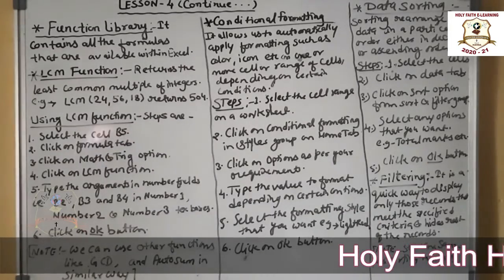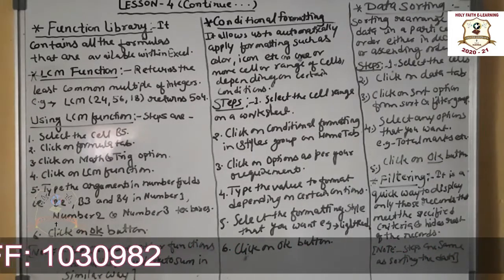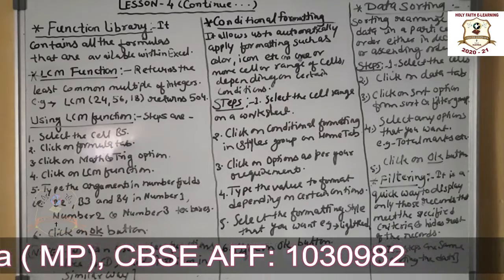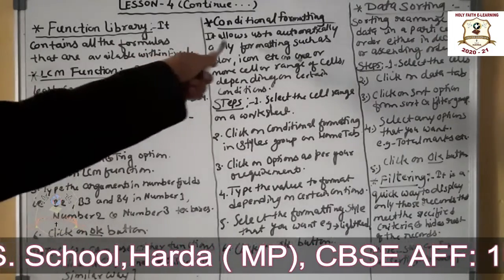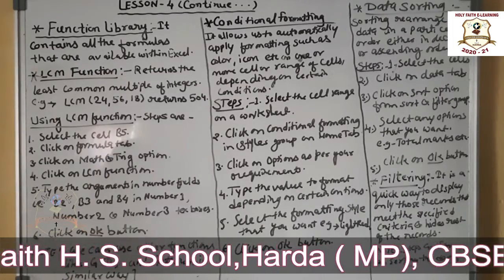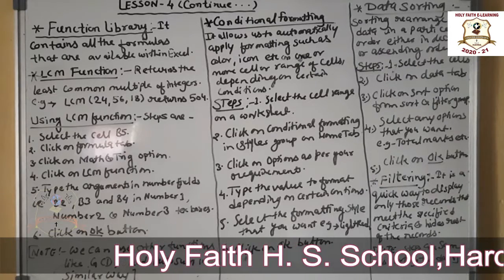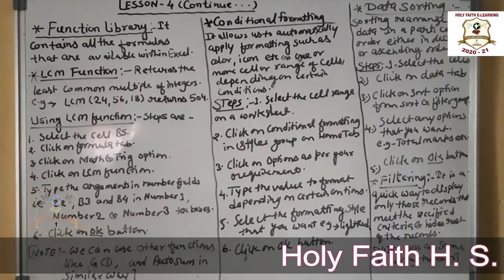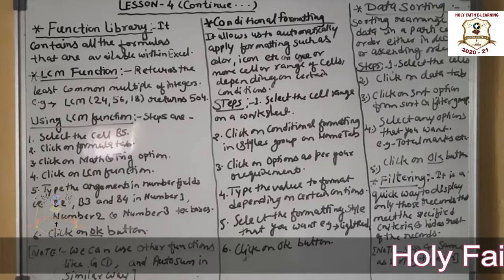CLASS VII COMPUTER PART 2 LESSON 4